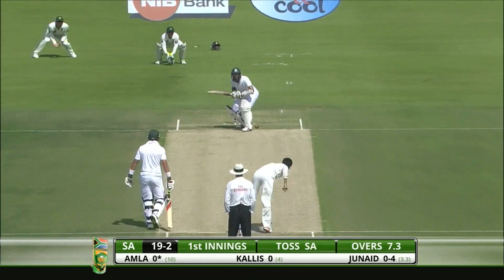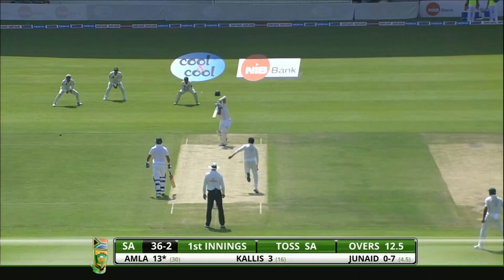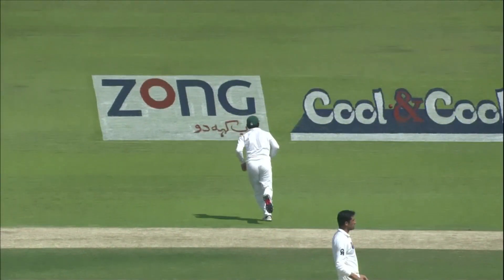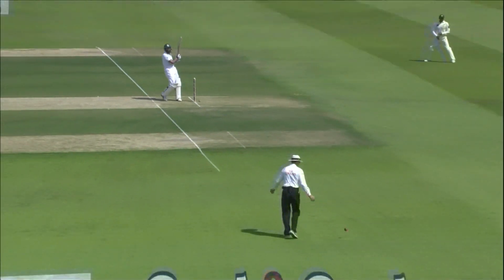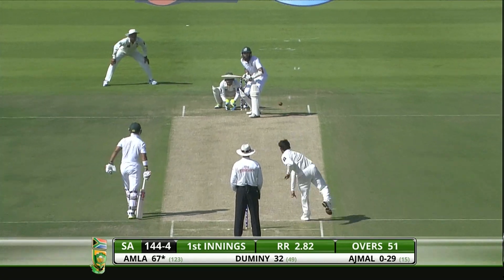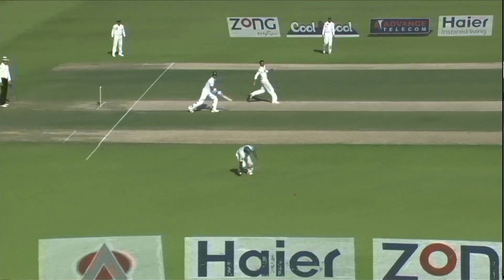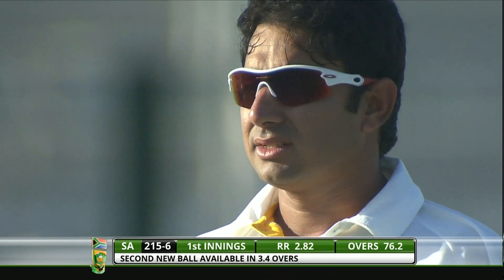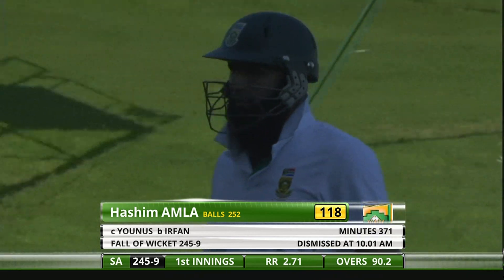Hashim Amla's Splendid Century 💯 Against Pakistan At Abu Dhabi, 2013 | Test | PCB | M8B2A